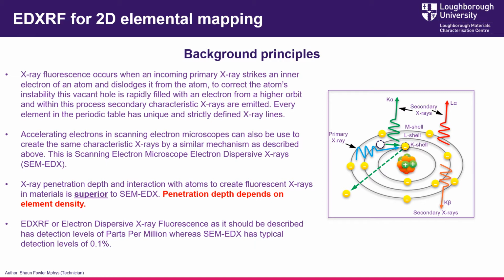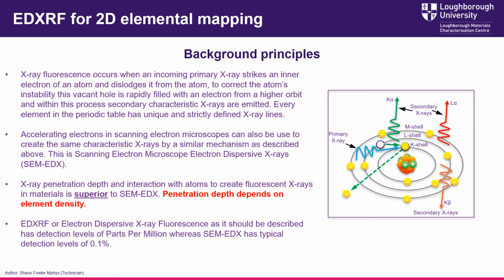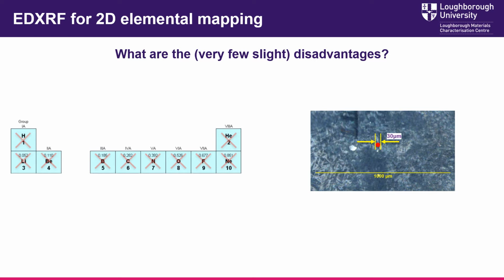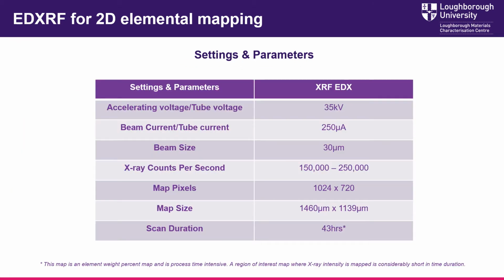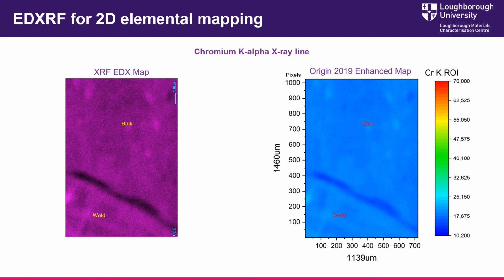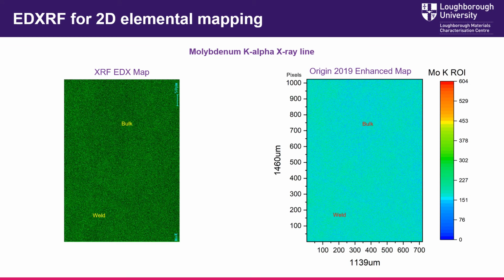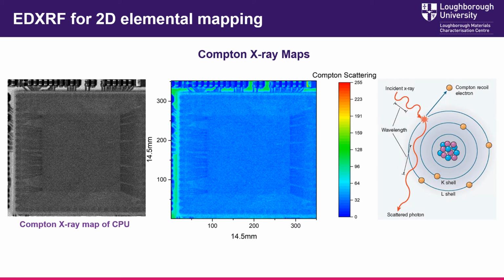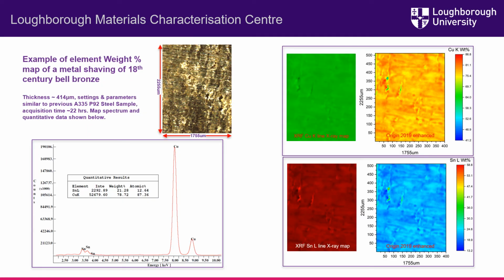Energy Dispersive X-ray Fluorescence (EDXRF) for Elemental Mapping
This is a revised updated version to replace the previous video. I have decided to take out the comparison with SEM EDX spectroscopy and focus on the EDXRF only. I have also added some XRF background theory and other interesting visual stuff. I hope to expand on other interesting ways of using XRF to analyse other types of samples.